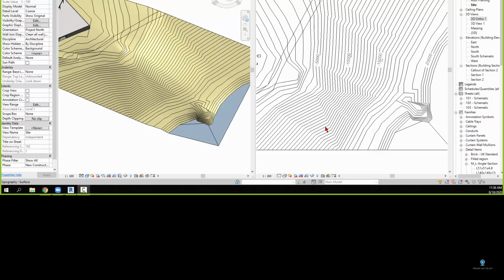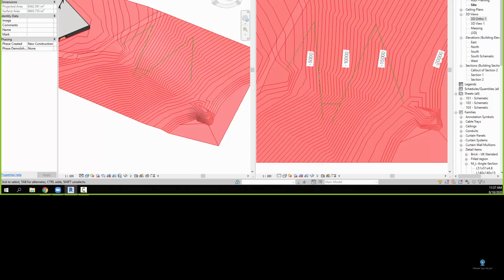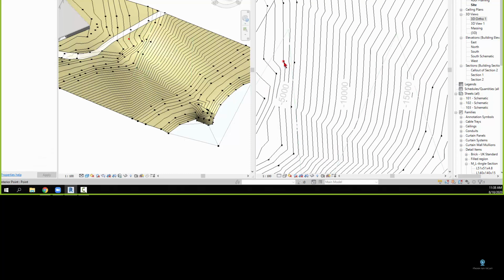Revit Site rough grading